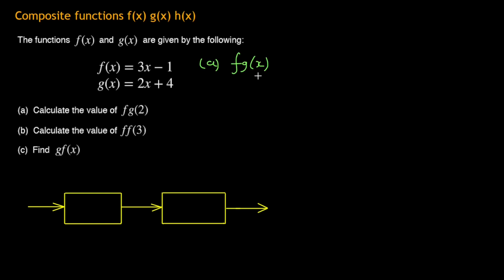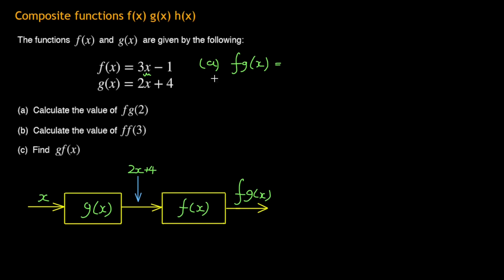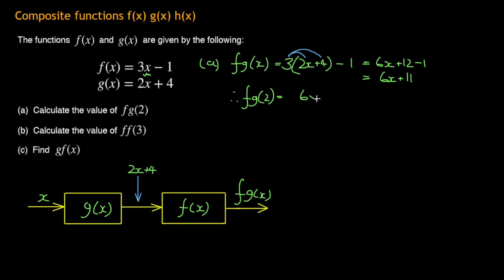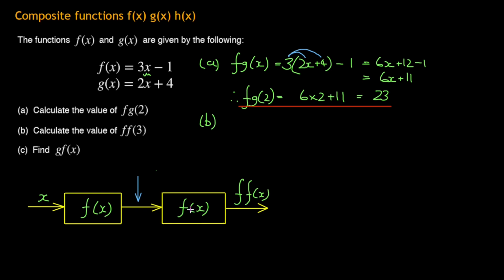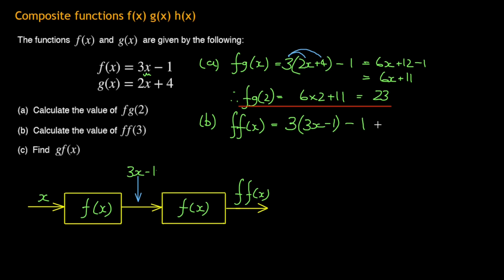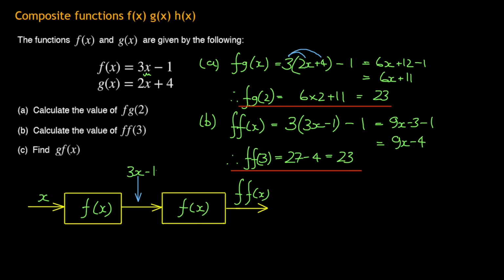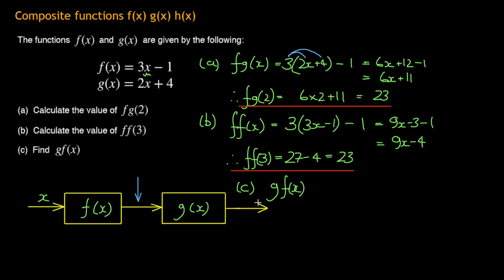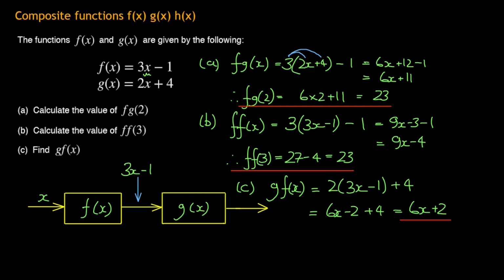Functions: Composite Functions fx gx hx: Example 2